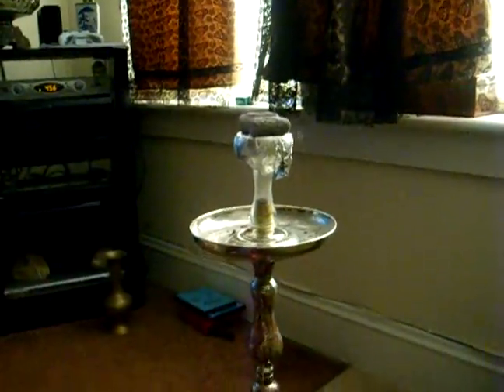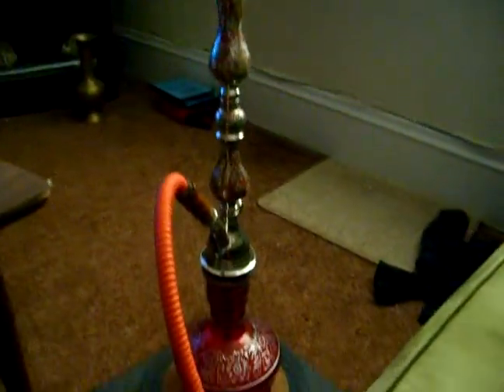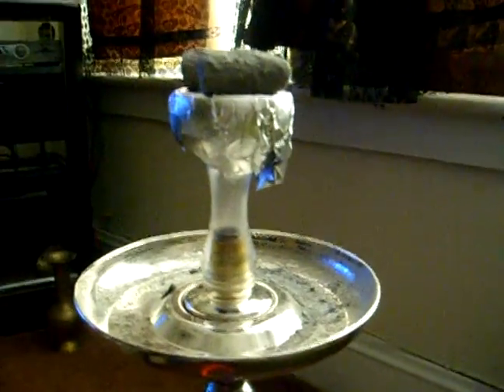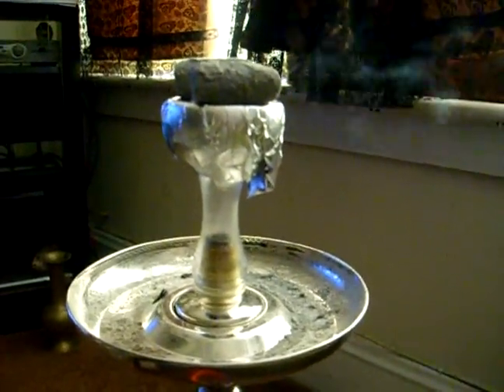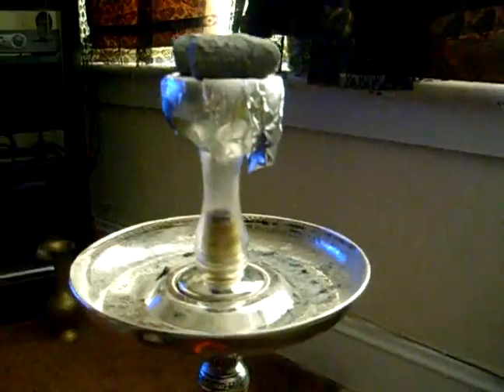Layalina Blueberry Review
Review of Layalina Blueberry Shisha